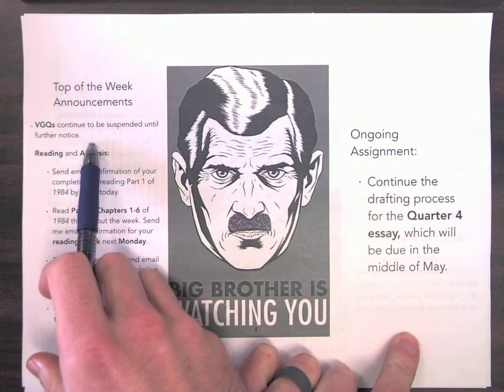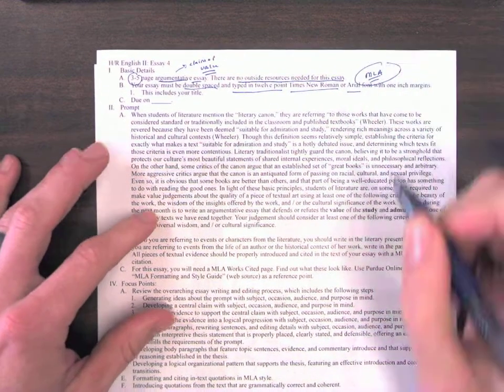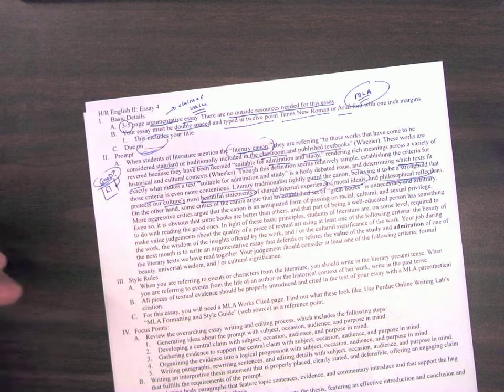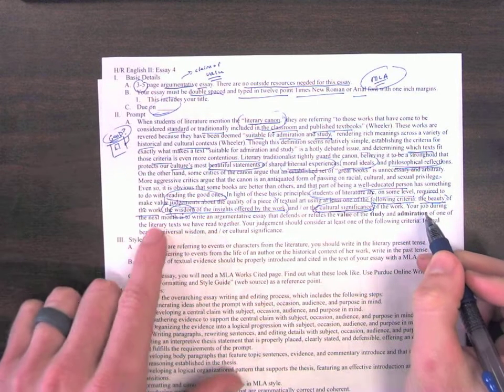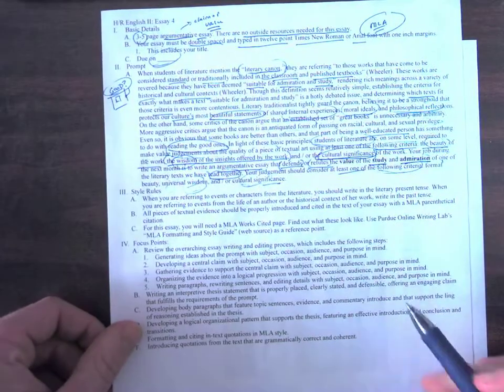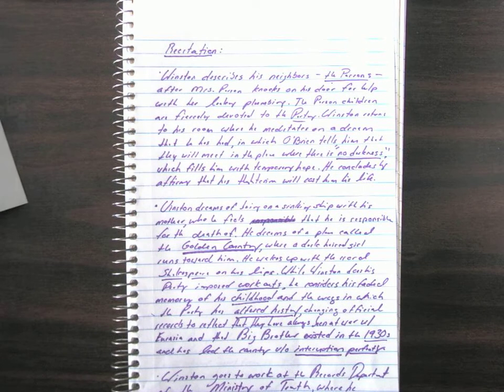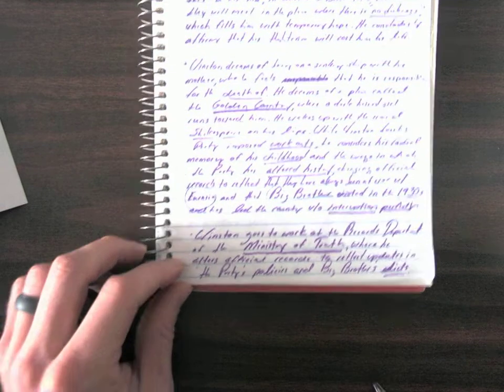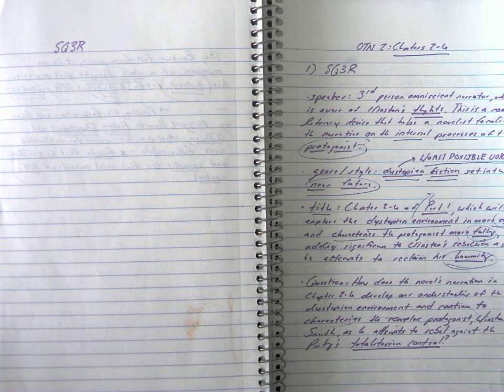H/R ENG 2, April 14, OTN 2, Part 1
This video explains the Quarter 4 essay prompt in detail and begins our work on OTN 2, which analyzes Chapters 2-6 of 1984.